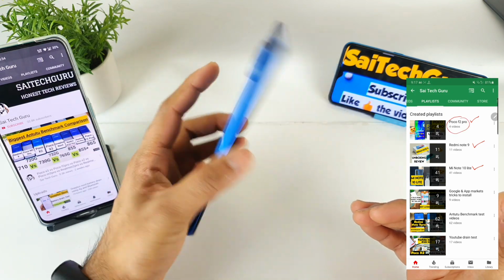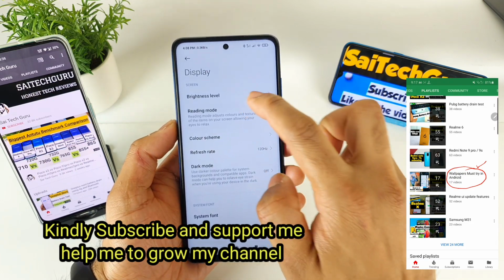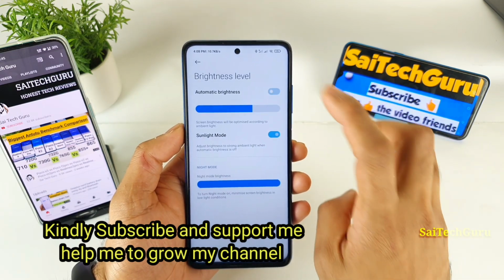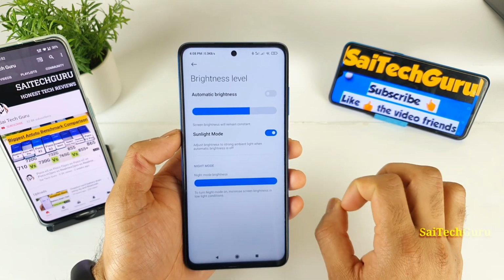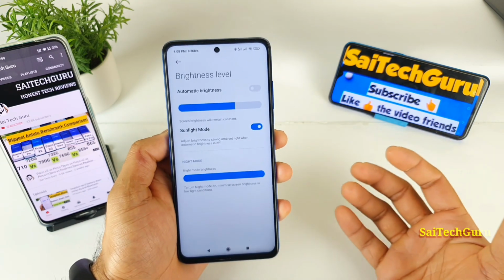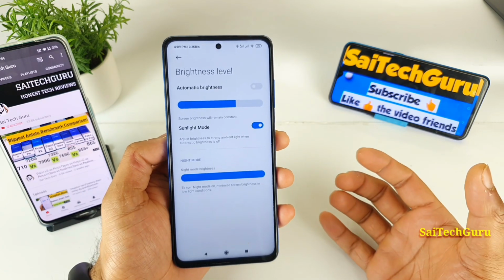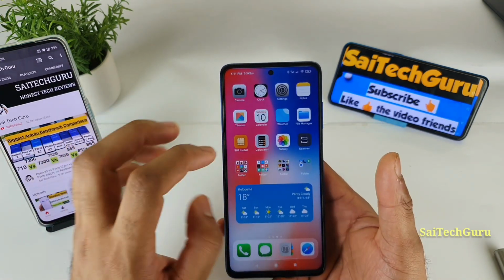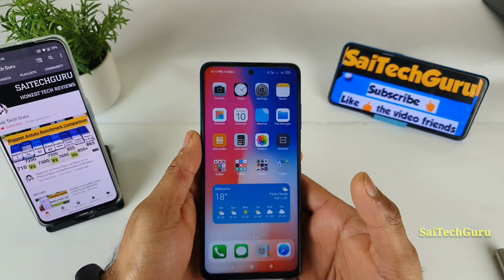Poco x3 auto brightness speedtest review